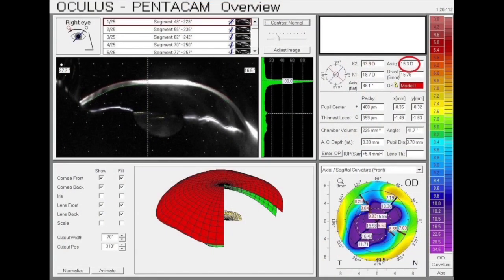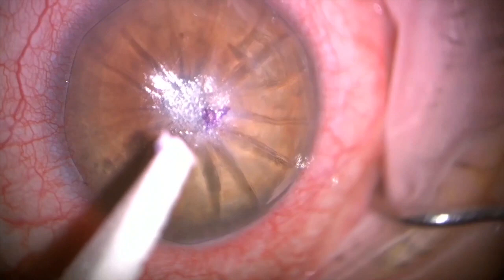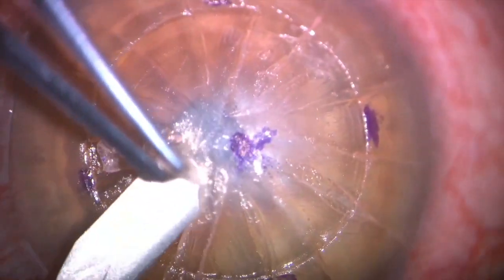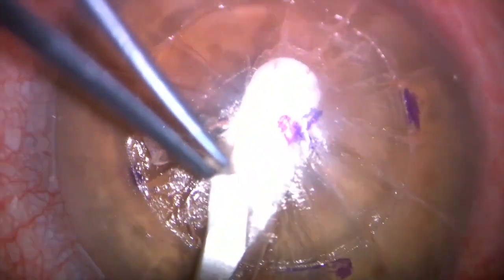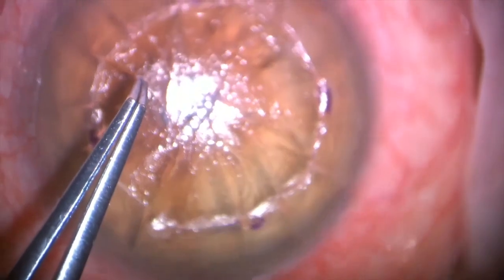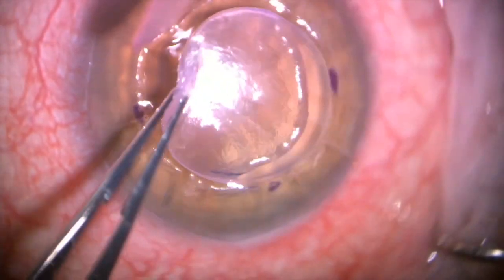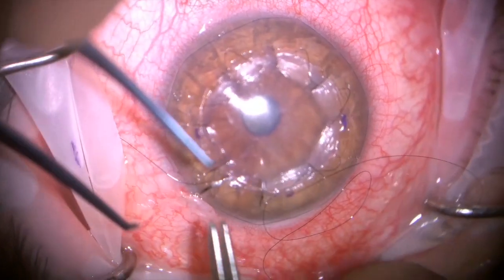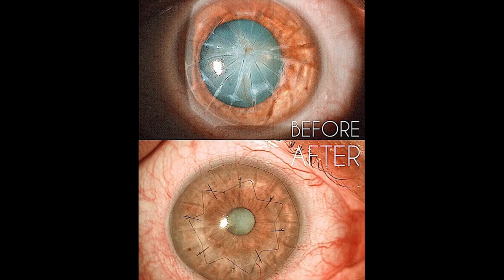Gulani Academy Radial Keratotomy Corrective Series: Corneal Surgical Artistry; Corneoplastique!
Surgeon patient with central dense scar with multiple cut RK with deep and open incisions with criss-cross intersections and fragile corneal contour with over 15. 0 Diopters Irregular Astigmatism and 300 micron cornea with CF vision.
Gulani Hand Lamellar Kplasty facing high complexity and danger to artistic endpoint.